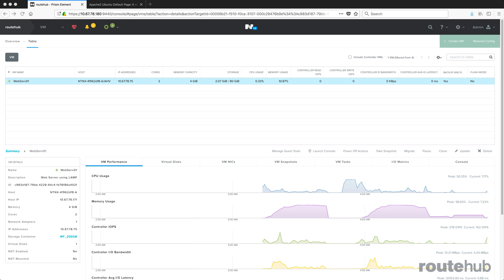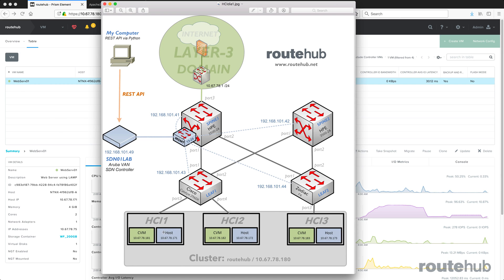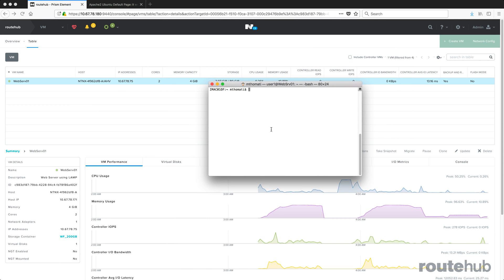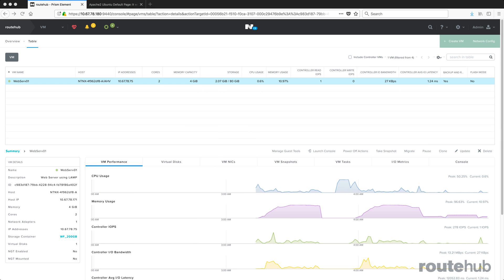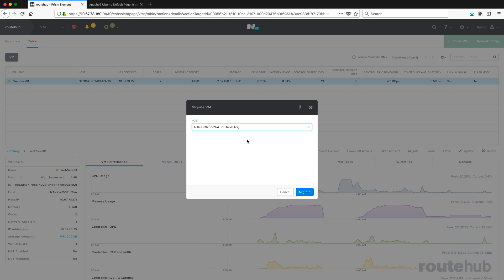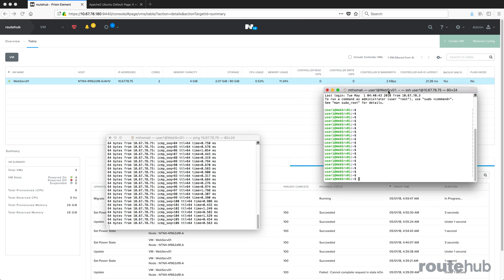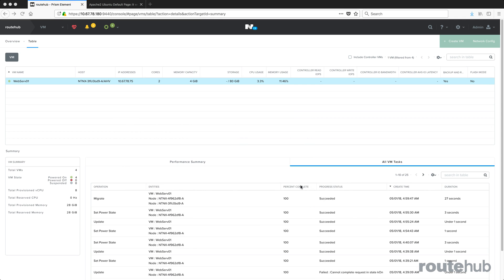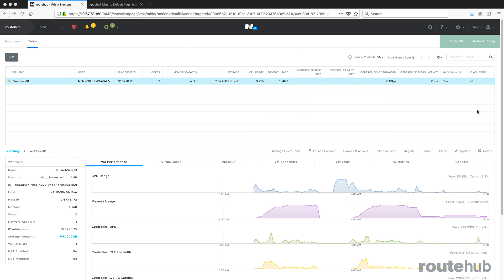HCI using Nutanix Training Series (Preview)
We have released a new training series for deploying a HCI solution using Nutanix in a Data Center topology step by step.  In this course, we will be build a multi-node cluster with 3 nodes.  We will show you how to provision virtual machines on the HCI cluster and the many components that are required (e.g. storage, network, imaging).  Then we will show how to perform many VM operations that include migration, snapshots and VM high availability.